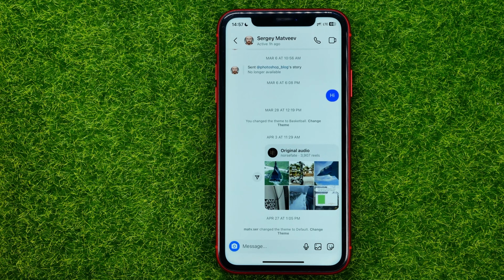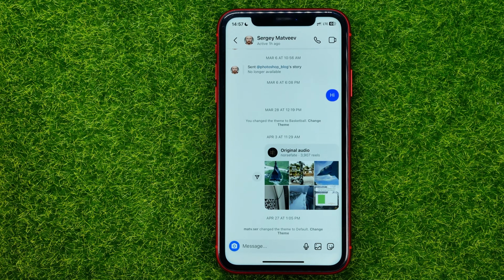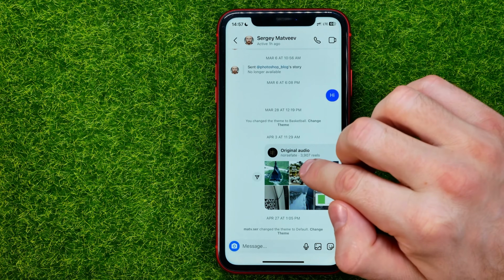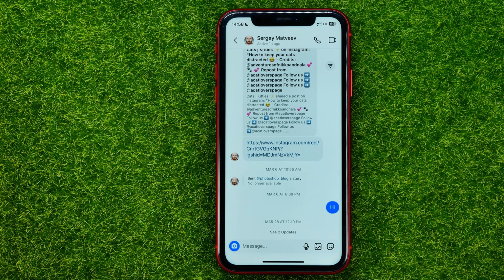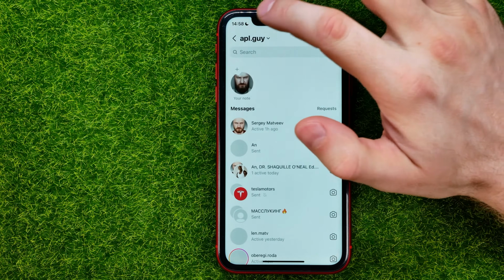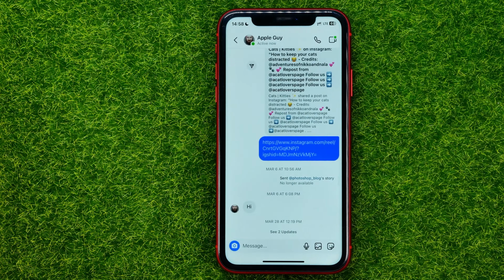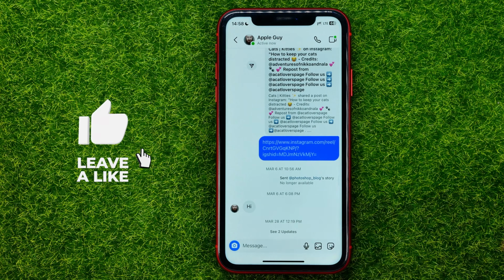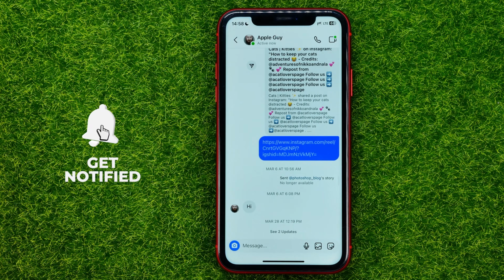How to Clear Chat on Instagram From Both Sides - Full Guide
If you are looking for a video about how to clear chat on instagram from both sides, here it is!
In this video I will show you how to delete chat on instagram from both sides. Be sure to watch the video to the very end.
You will learn how to delete instagram messages. That's easy and simple to do from your phone.

00:00 - Intro
00:23 - How to clear chat on instagram from both sides